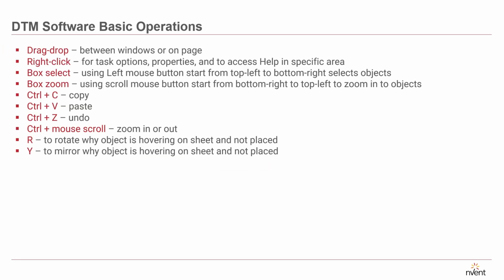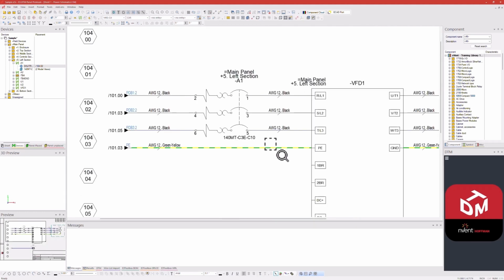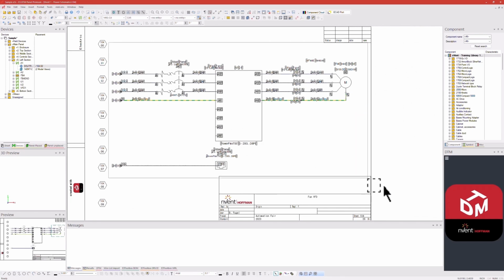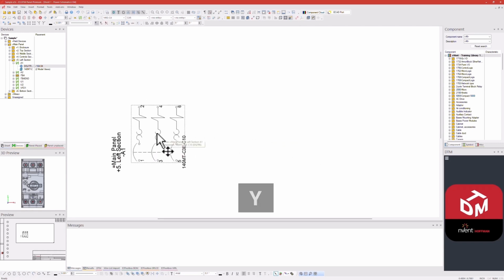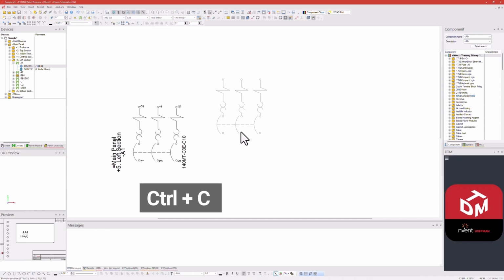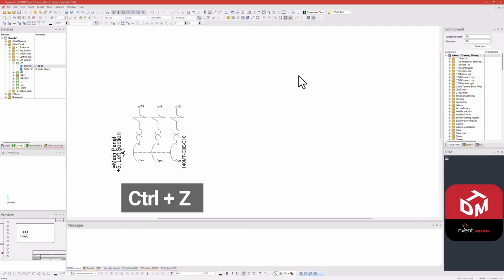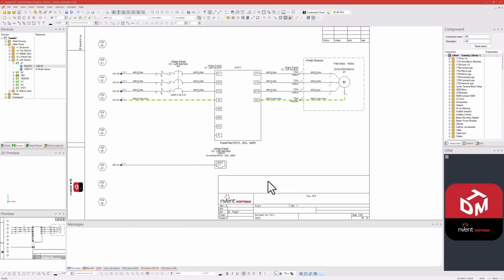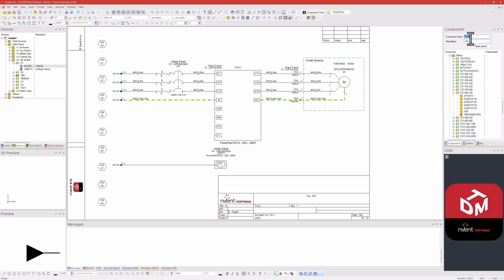DTM Software: Basic Software Operations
In this video, we will explore the basic operation commands used in the Design to Manufacturing Software.